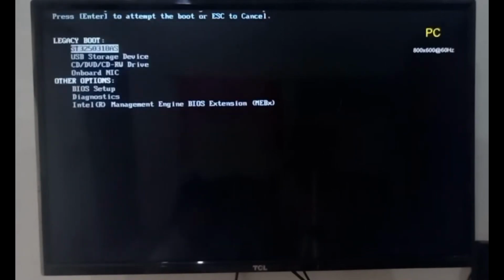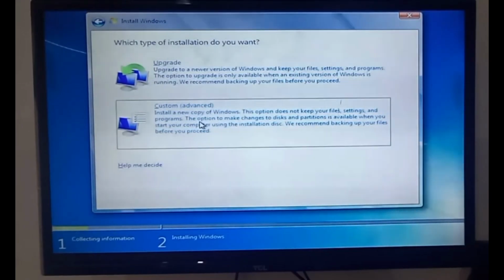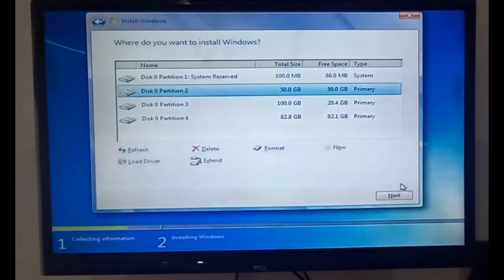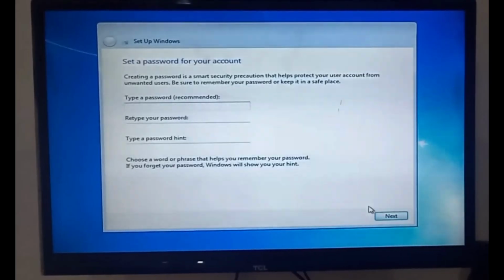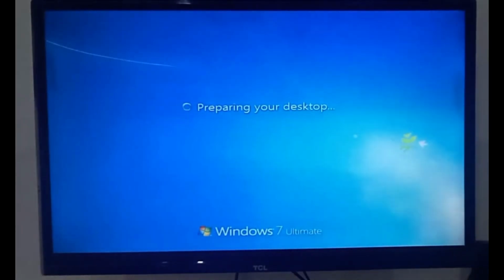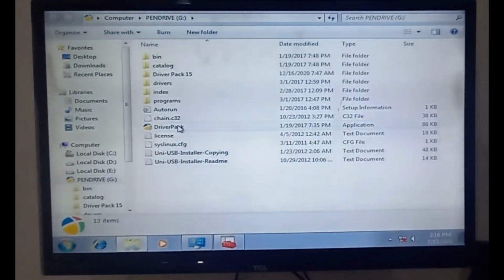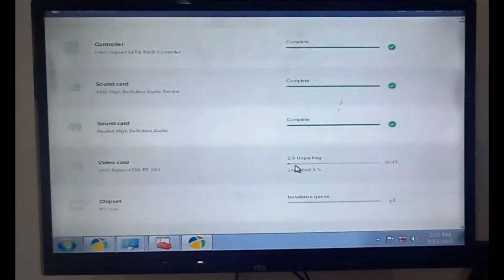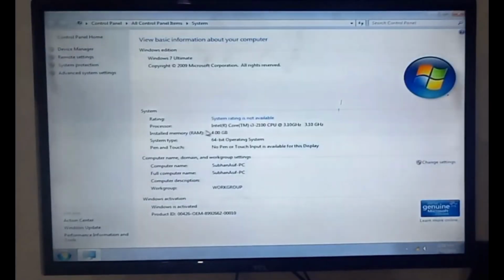How to Install Windows 7 Ultimate from Bootable USB | Soft Dot Com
🔧 How to Install Windows 7 Ultimate from Bootable USB | Step-by-Step Guide (2025)

Want to install Windows 7 Ultimate using a bootable USB drive? In this video, I’ll walk you through the complete step-by-step process to create a bootable USB and install Windows 7 on your PC or laptop. Whether you're reinstalling Windows or doing a clean setup, this guide makes it easy — no DVD required!

✅ What you’ll learn in this video:

How to create a bootable USB for Windows 7

BIOS settings for booting from USB

Full Windows 7 Ultimate installation process

Tips for partitioning and formatting drives

🛠️ Requirements:

A USB flash drive (at least 8GB)

Windows 7 Ultimate ISO file

Rufus or similar bootable USB software

A working PC/laptop

💡 Important Note: Make sure to back up your data before installation, as formatting the drive will erase all files.

📌 Chapters:
00:00 – Intro
00:45 – What You Need
01:30 – Create Bootable USB
03:00 – BIOS Boot Menu Setup
04:20 – Install Windows 7 Ultimate
08:30 – Final Setup & Activation